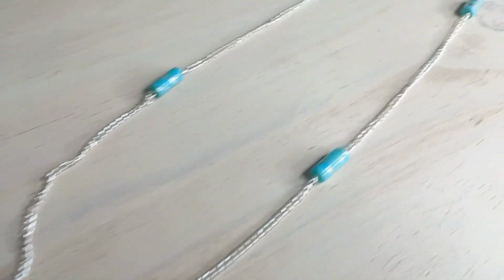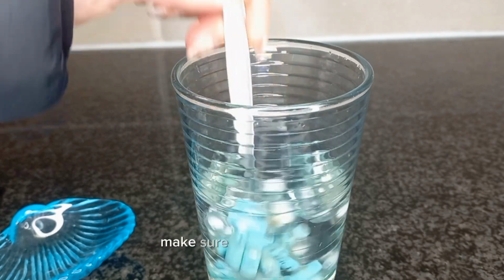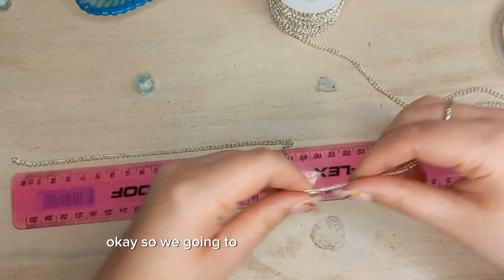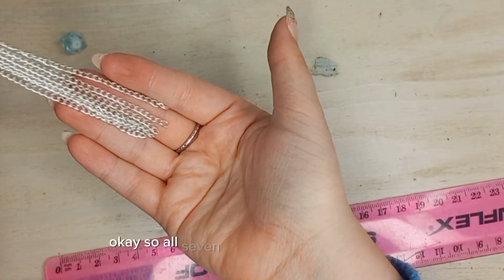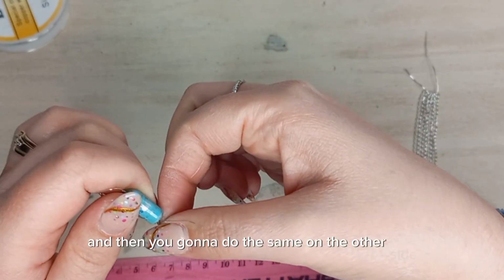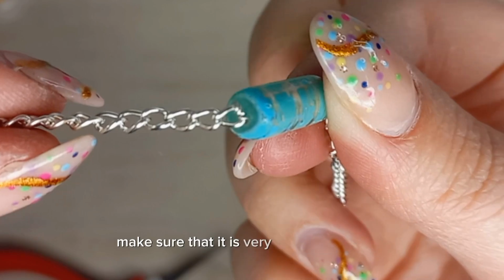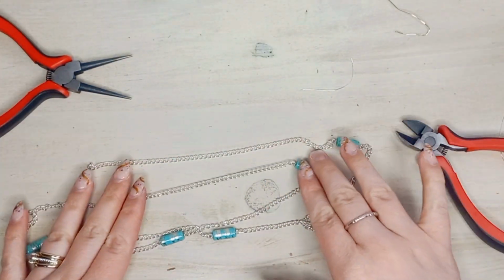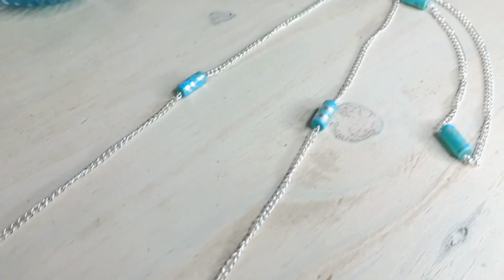Achieve Beaded Chain Perfection with This Comprehensive Tutorial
Hey Craftsie, in this video, in this comprehensive tutorial I'll teach you how to master the art of connecting beads to chain😁 using wire. This is a great and secure way to add it, even if the beads' opening (hole) isn't big enough to bead it onto the chain.✨️ This Jewelry making technique is used by many, but not always shown in  such in depth tutorials. So here we go!!!✨️

Tools & Materials:
✨Wire cutters

✨✨Breakdown of the video so you can skip to the good stuff✨✨
00:00​ Beautiful Craftsies
00:08 What beads will I use?
00:48 Cleaning the Beads
01:29 Selecting the beads to use
02:02 Starting the process
03:34 Adding the first bead
08:04 Beautiful Necklace

What I used for filming:
✨ Samsung A32 4G
✨ Ring light phone stand

What I used to Edit:
✨CapCut
✨Canva